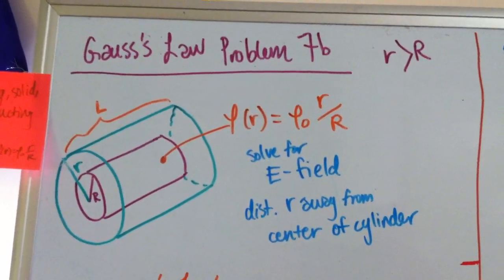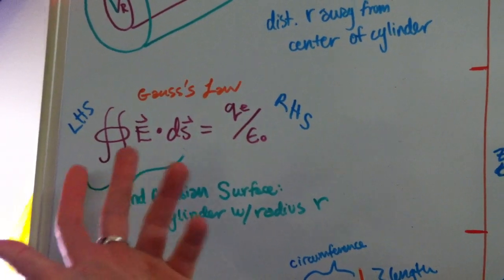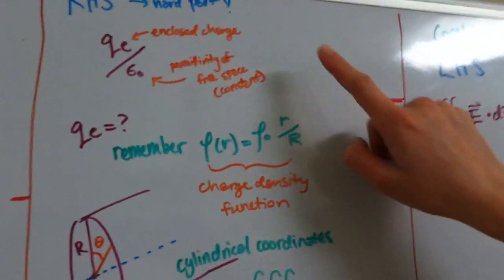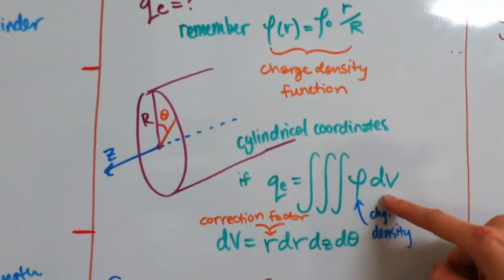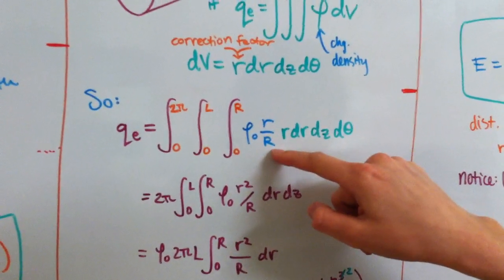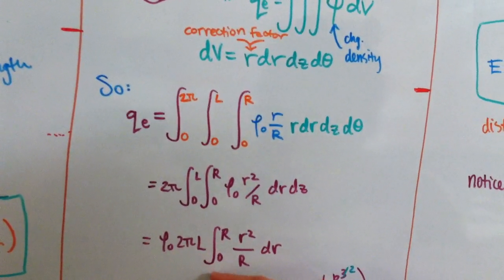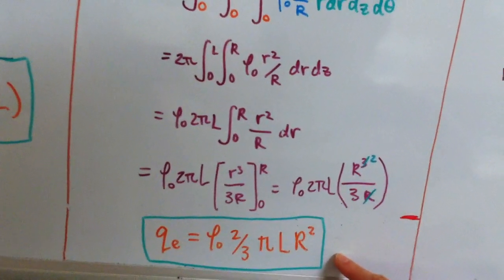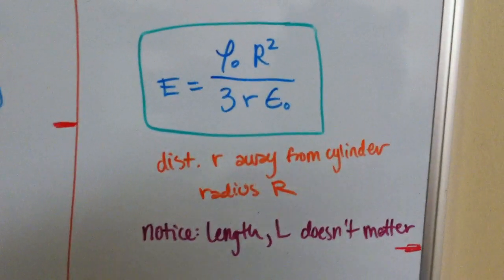Gauss's Law problem: infinitely long charged cylinder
Gauss's Law problem 7b: a non-conducting, infinitely long, solid cylinder has a radius R and charge density function. Find E-field a distance r from the center of the cylinder, where r is larger than R.

About me: I'm a chemist finishing my BA+masters. I made this video for a physics class assignment, so I won't be posting more (class over/don't have time). There are lots of other helpful videos out there as well! Good luck/happy physics learning! :)